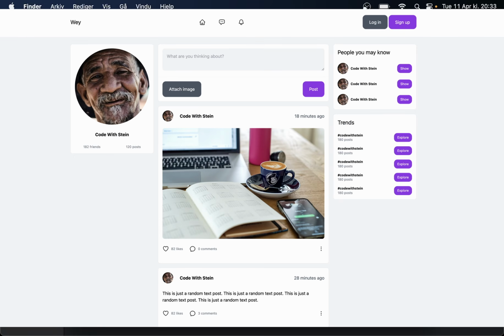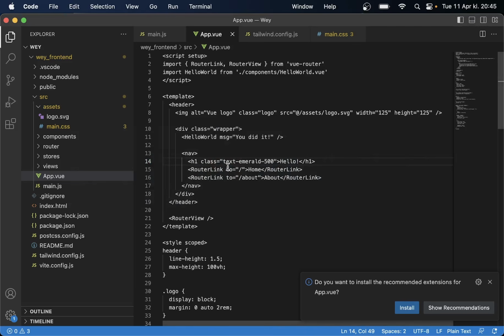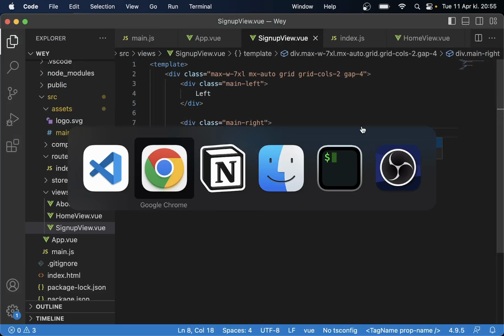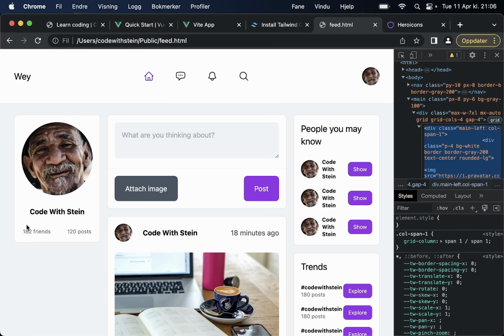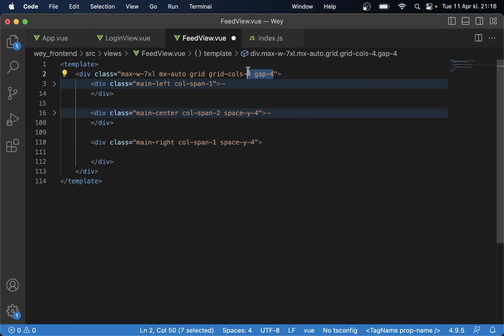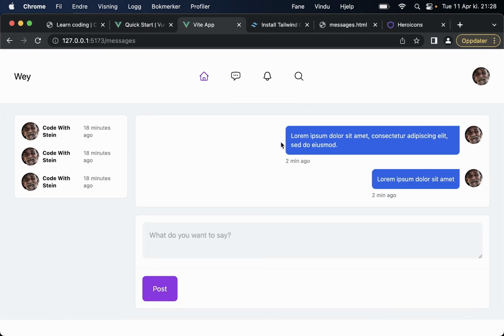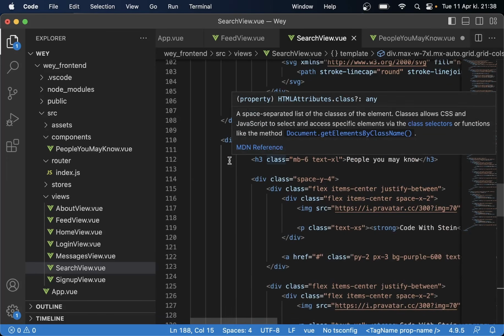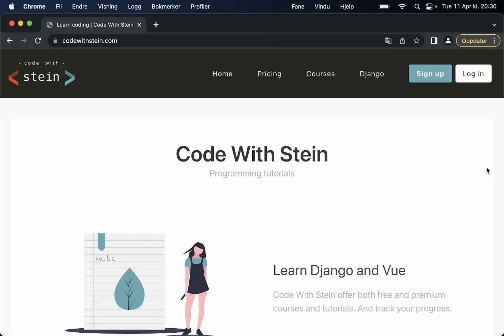Build a Full-Stack Social Network with Django and Vue 3: From Idea to Launch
Welcome to my comprehensive Django, Vue, Django Rest Framework, and Tailwind course where you will learn how to build a fully functional social network from scratch!

In this hands-on tutorial, I will guide you step-by-step through the process of building a modern social network web application. You will learn how to utilize the power of Django, a popular Python web framework, to handle the backend logic, Vue.js, a popular JavaScript framework, for building interactive user interfaces, Django Rest Framework for building APIs, and Tailwind CSS for modern and responsive styling.

Throughout the course, I will cover all the essential concepts and tools you need to create a complete social network, including user authentication, user profiles, friend requests, posts, comments, likes, and much more.

With practical examples and clear explanations, you will gain the skills and confidence to build your own social network web application from scratch. Whether you are a beginner or an experienced developer looking to expand your skill set, this course is perfect for you. Join me now and start building your own social network!

Support me

Important links